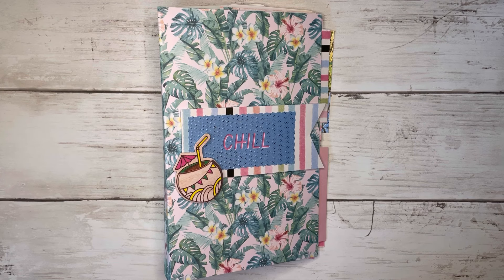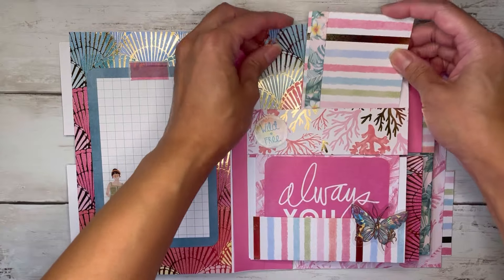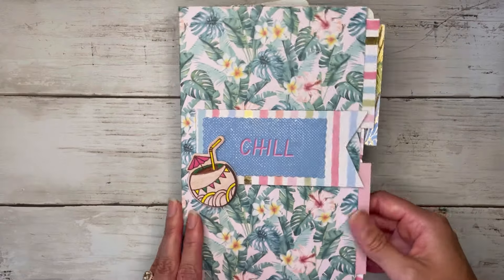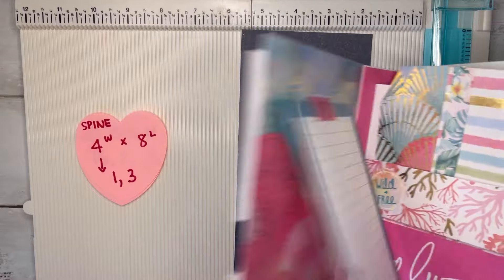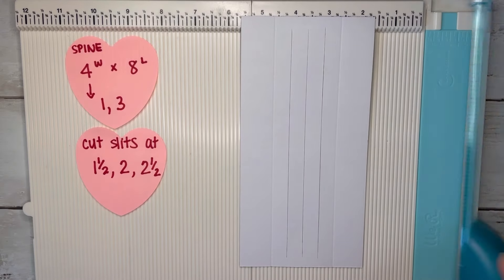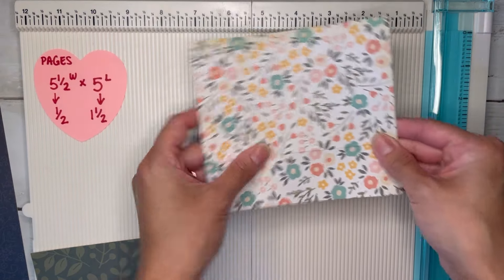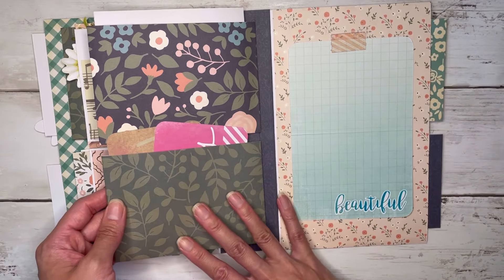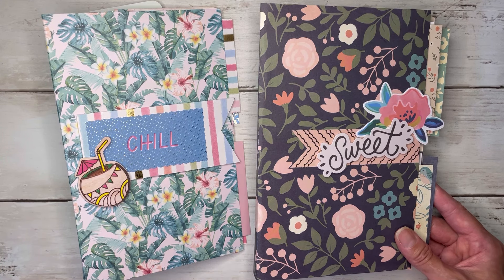Flippy Page Scrapbook Album Tutorial with Hidden Spine Binding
Hi friends! This fun album can be made exactly as I show it to you in this tutorial, or you could even add extra signatures to make it a full journal!

💗Remember if your scoreboard is opposite mine, all you have to do is hold your paper the opposite way I am holding my paper- for example, if I am scoring on the blank side you would just flip your paper over to the patterned side (or the pattern you want showing) and follow the same scores.💗

Alyssa 💗